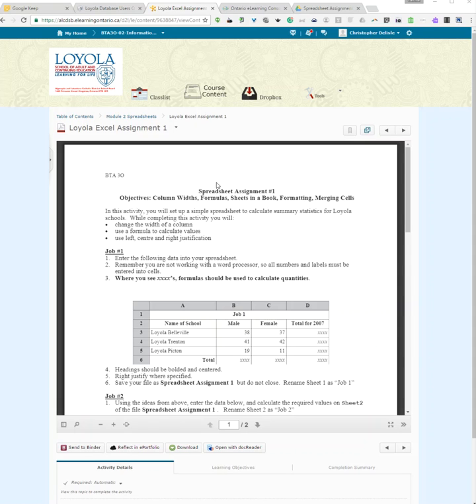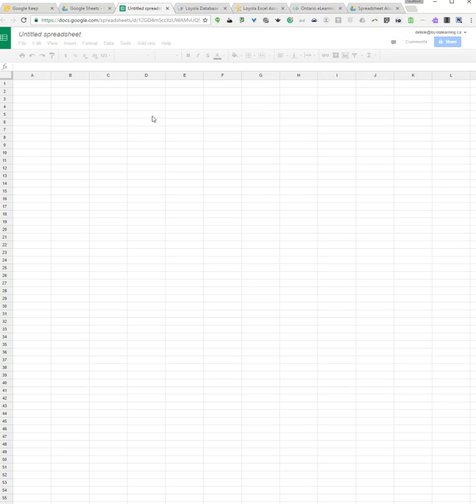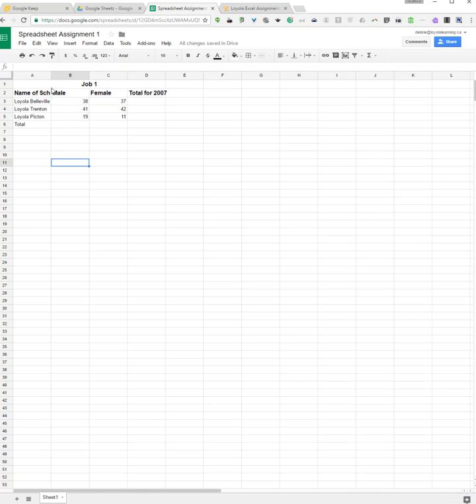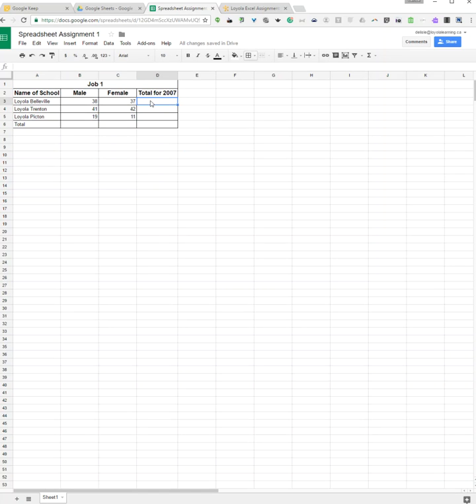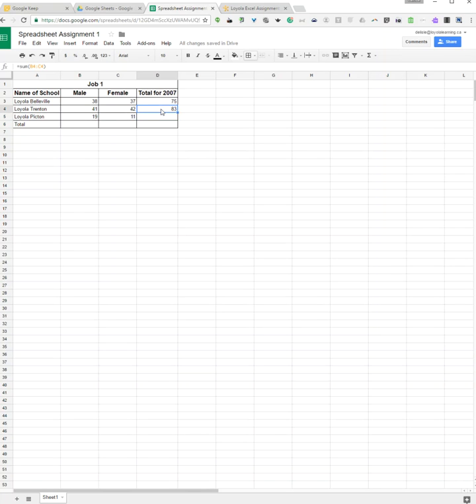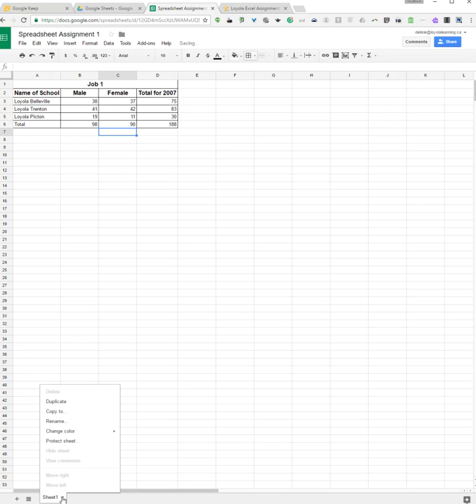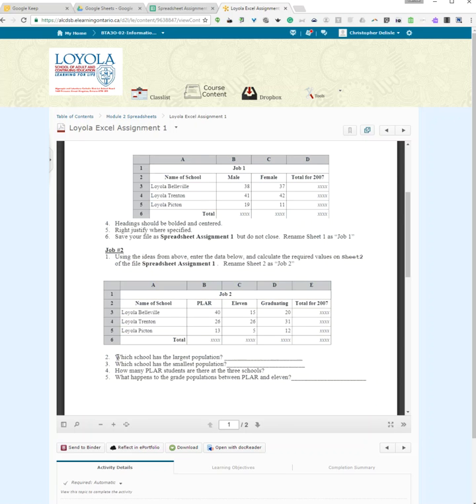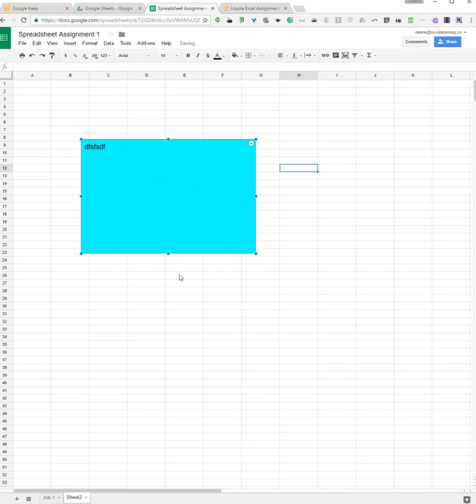BTA3O Video Spreadsheet 1